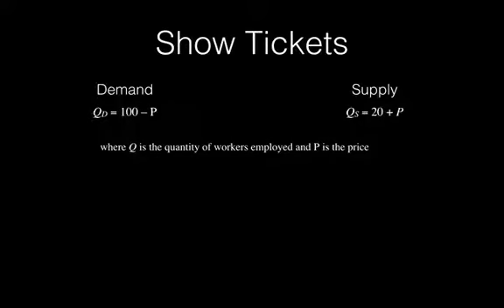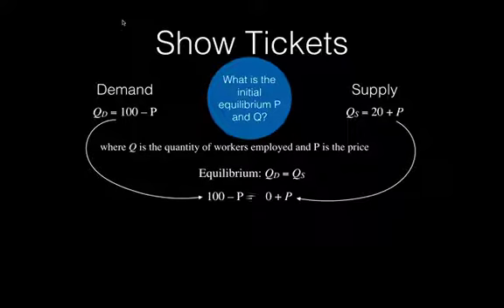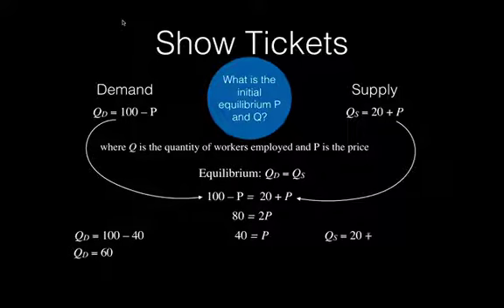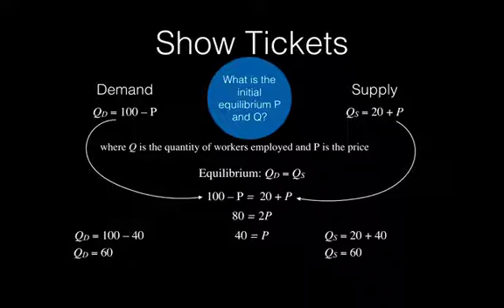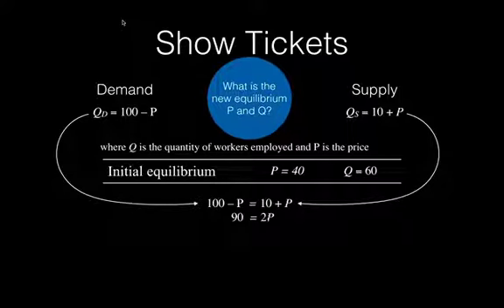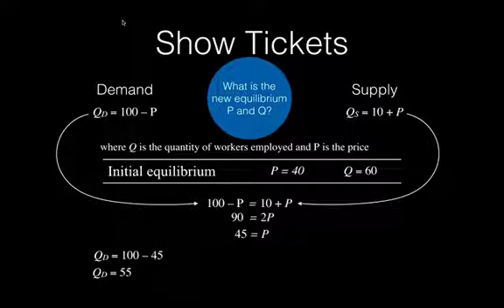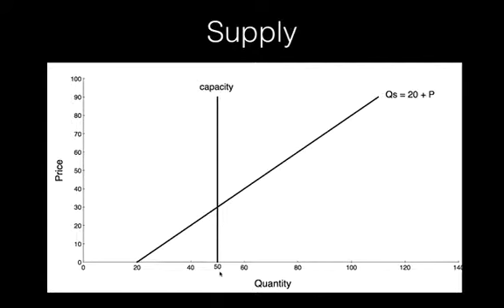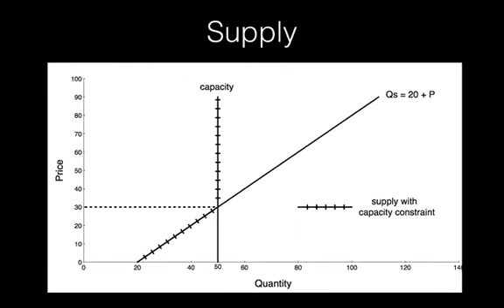Intermediate CH2 Equilibrium Supply Shock an Capacity Constraint